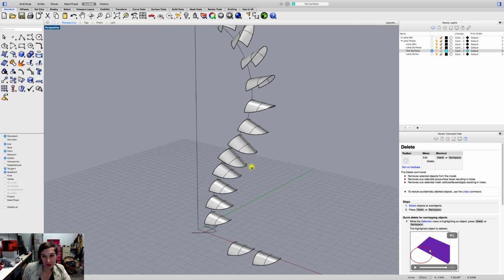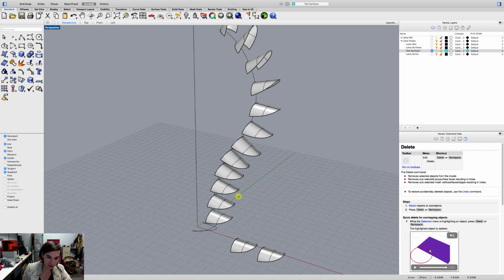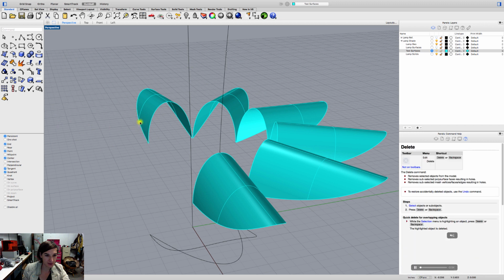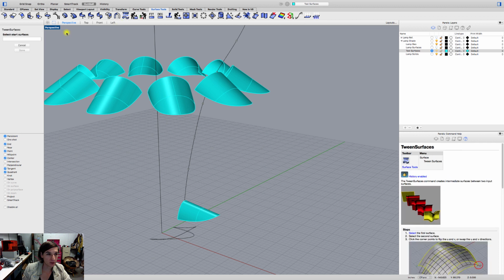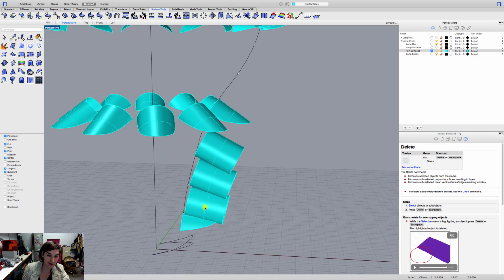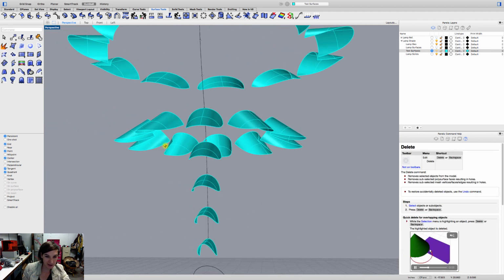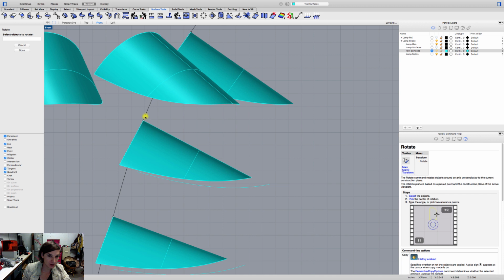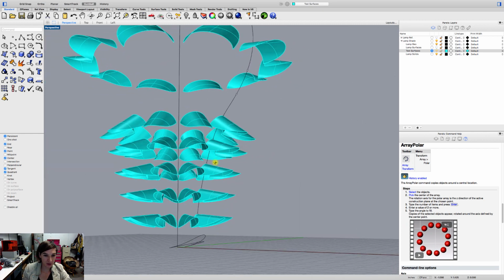ART 340 Week 8 - Design for Laser Cutting, Shingles Method 2